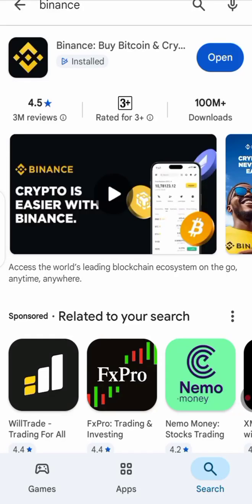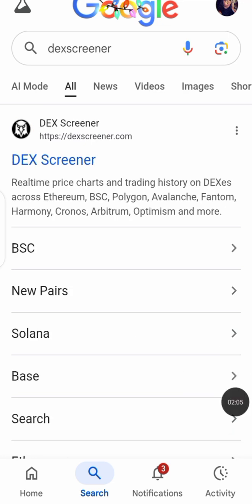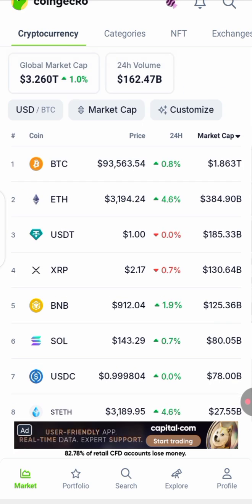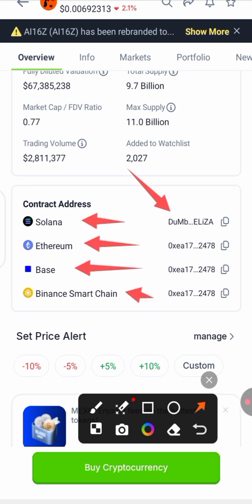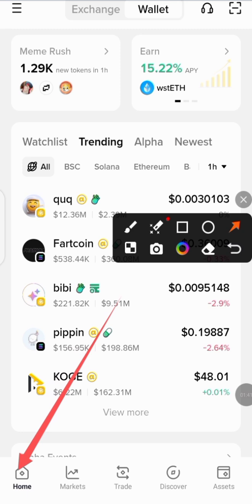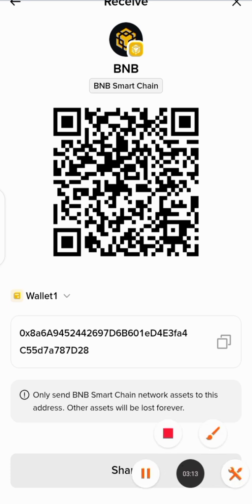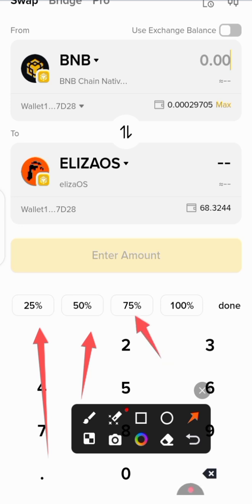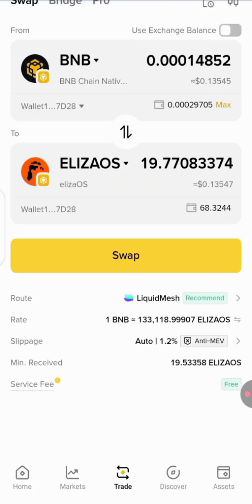How to Trade Memecoins on Binance Wallet (Step-by-Step Beginner’s Guide)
WhatsApp community

In this video, I’ll show you **how to buy, sell, and trade Memecoins on Binance Wallet** — safely and smartly! Whether you’re chasing the next big trend or just getting started with crypto, this guide will help you understand everything about trading Memecoins the right way.

✅ How to find trending Memecoins on Binance
✅ How to fund your Binance wallet with USDT or BUSD
✅ How to trade Memecoins using the spot market
✅ How to set buy and sell orders for profit
✅ Tips to avoid risky or scam tokens

💡 **Bonus:** Learn how to analyze Memecoin charts and understand when to enter or exit a trade like a pro!

⚠️ **Important Reminder:**
Memecoins can be very volatile — only invest what you can afford to lose and always do your research before trading.